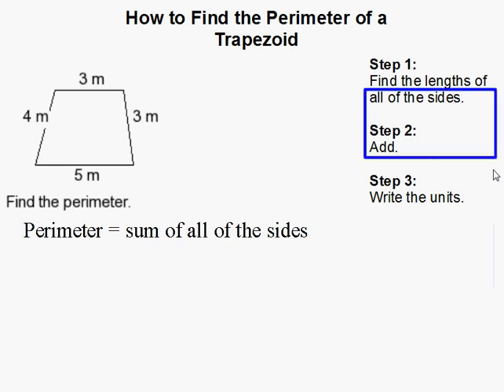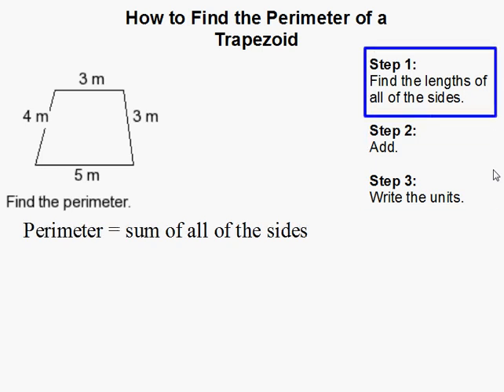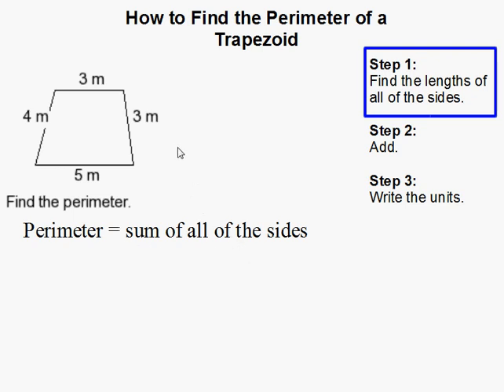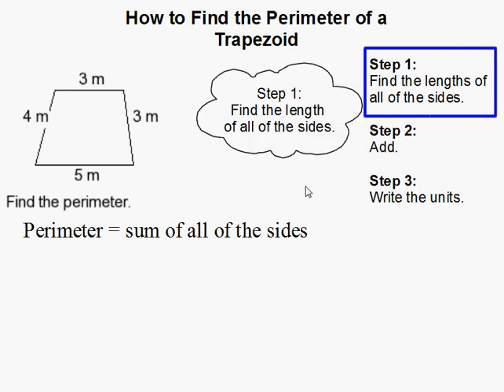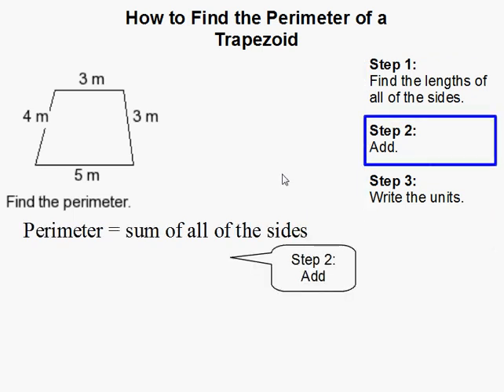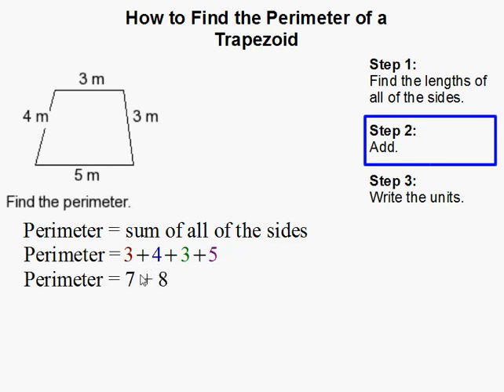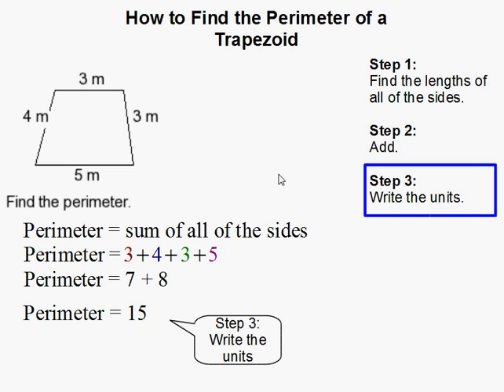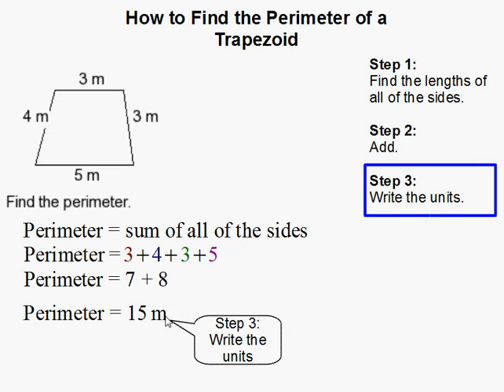How to Find the Perimeter of a Trapezoid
- How to .  For more practice and to create math worksheets, visit Davitily Math Problem Generator